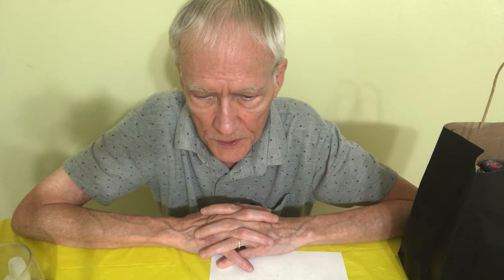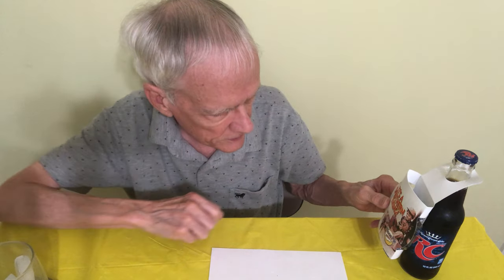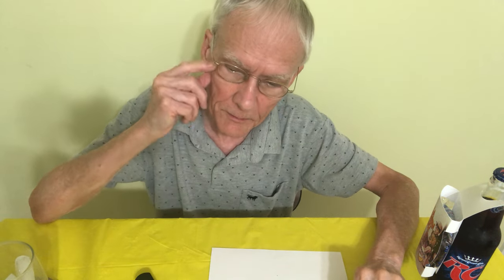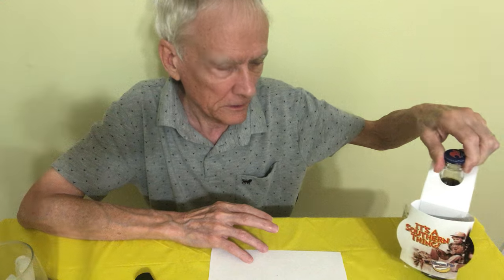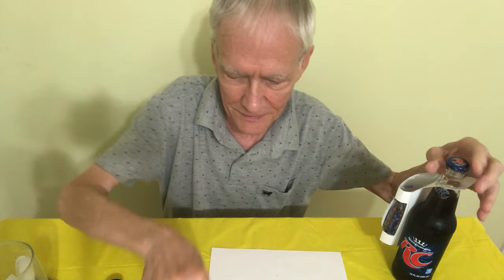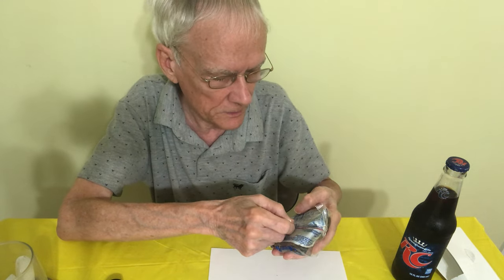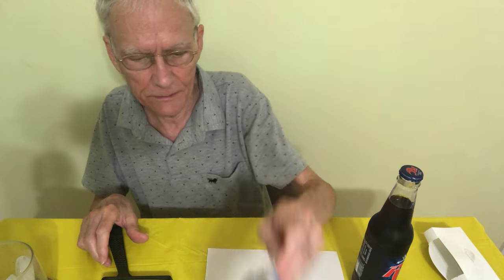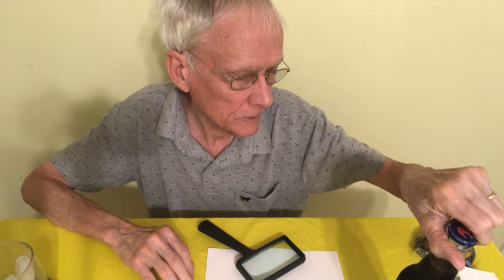First RC Cola In Over 50 Years!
First RC Cola In Over 50 Years! I reminisce about RC (Royal Crown) Cola. I love RC Cola!  I drank this when I was very young but switched to Coca Cola for some reason in my early 20s. It has a higher sugar content than even Coca Cola. I can't believe I drank all that sugar so long ago when no one really talked about diabetes and sugar illnesses. [side stories: (1) cropping tobacco (2) my diabetes story]